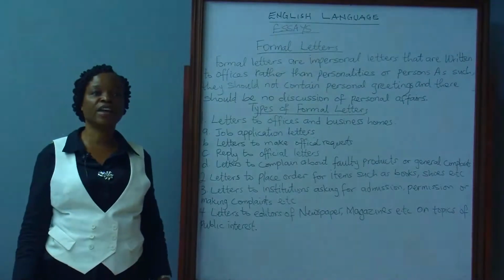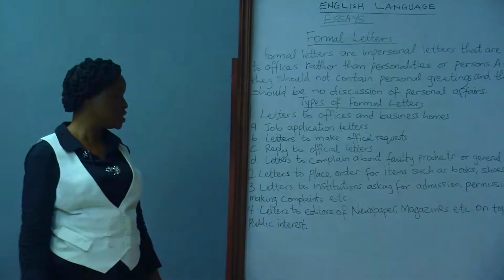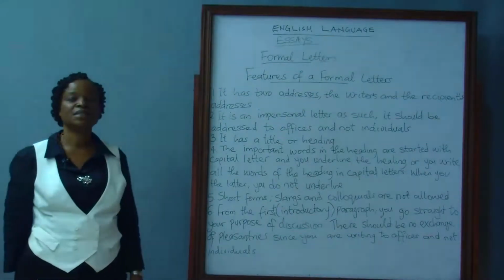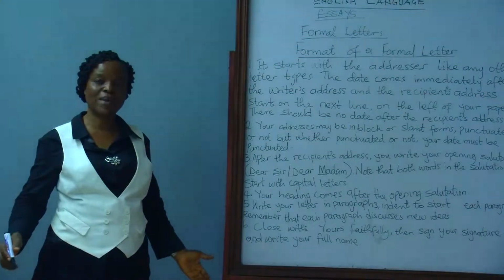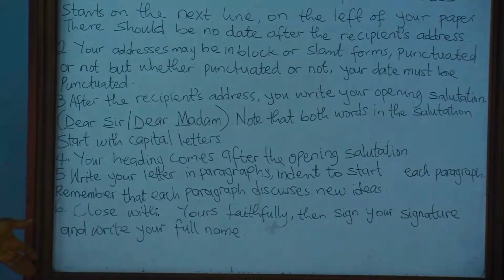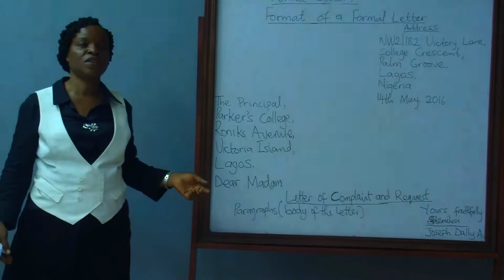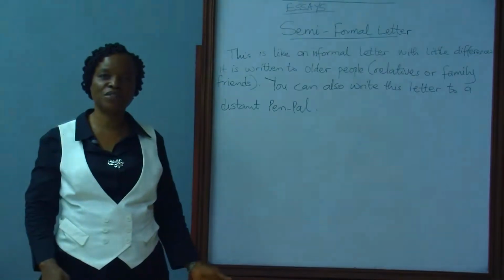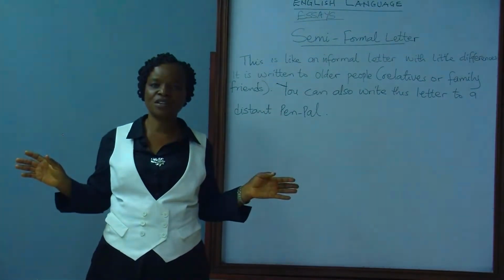English Language Formal and Semi-Formal Letter Writing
English Language Formal and Semi-Formal Letter Writing is presented by Mrs. Adejoke Familusi as part of the African Brain-Works project, which is intended to help students learn Math and the English Language.